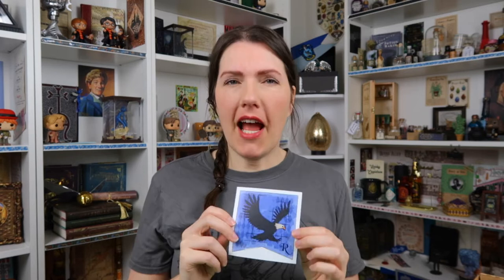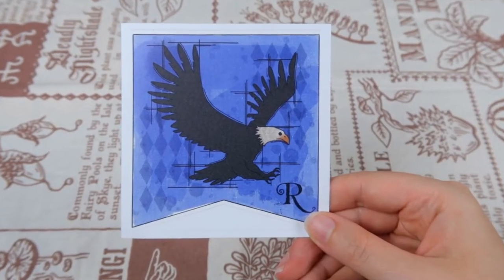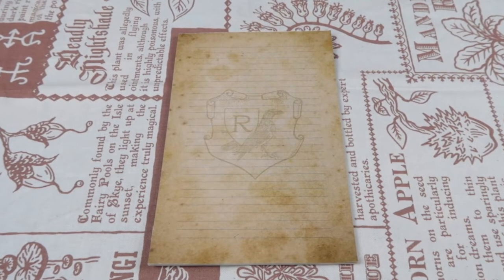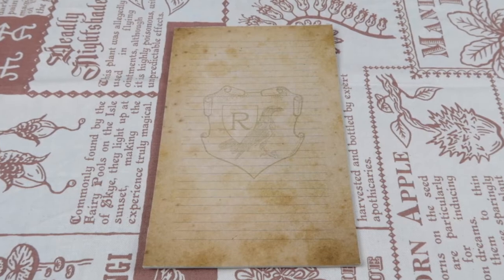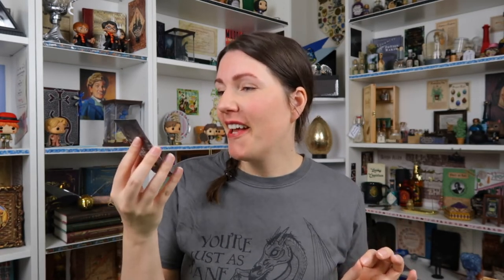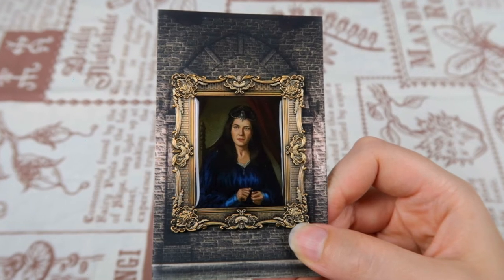The WIZARDING TRUNK Special Edition: HOUSE PRIDE🦅💙 | Harry Potter Box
In this video we’ll be unboxing The Wizarding Trunk special edition box, their quarterly subscription box, and the theme is House Pride. In my case that’s Ravenclaw. Let’s take a look at these items!

The Wizarding Trunk is a bi-monthly box and contains at least eight to ten magical items and cost 55 USD plus shipping.

The special edition box is a quarterly subscription and costs 64.99 USD plus shipping. Each box will be filled with 8 - 11 themed items with exclusive items to The Wizarding Trunk!
Special Edition Boxes will rebill quarterly (Every 3 months on the 25th! The next Special Edition Box will re-bill on February 25th unless cancelled!)

Chapters:
00:00 First Look
01:29 Magical Goodies
14:43 Spoiler Card
17:31 Final Thoughts